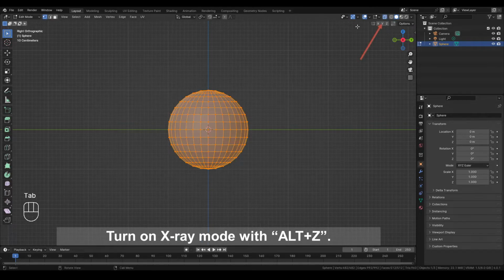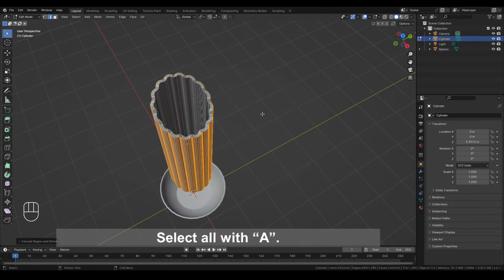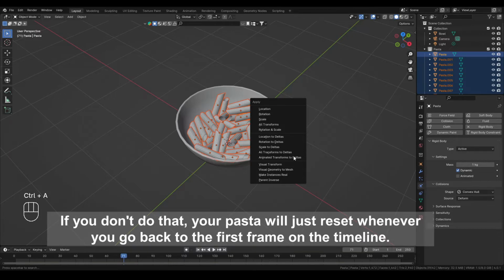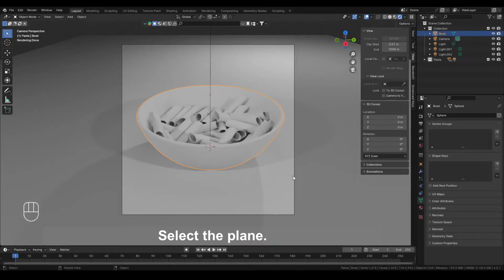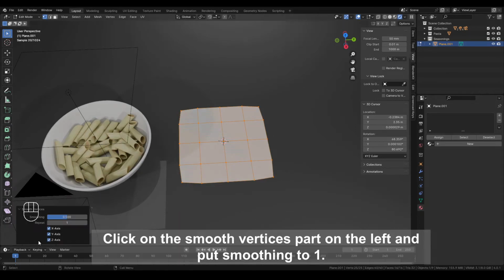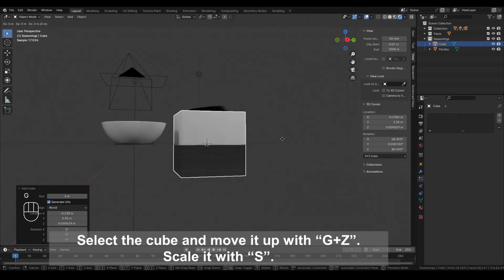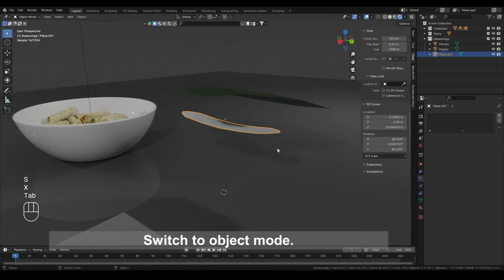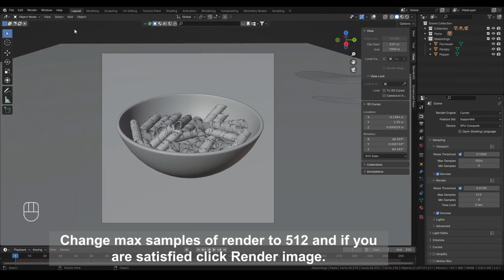3D pasta in Blender | easy tutorial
In this video, you will learn how to make pasta in Blender in less than 20 minutes. You will learn to model pasta and seasonings, weight paint, particles, some modifiers, and much more.

This tutorial is made in Blender 4.0 and is easy to follow for beginners, but it can also be for advanced users because you can always learn some new tips and tricks for better modeling.

Free Blender Guide:
 It's packed with additional tips and resources to help you master Blender faster!

⏱️TIMESTAMP⏱️
00:00  Intro
00:06  Modeling the 3D Bowl
01:28  Modeling the pasta
05:23  Render settings
05:50 Adding a plane (for floor)
05:55 Adding and adjusting the camera
06:39 Adding the lights
07:40 Adding materials and texturing
09:20 Modeling a parsley
10:30 Texturing parsley
10:43 Adding particles - parsley
11:55 Modeling pepper
12:41 Texturing pepper
12:56 Adding particles - pepper
13:25 Modeling the Parmesan
14:21 Texturing Parmesan
14:40 Adding particles -Parmesan
15:33 Weight painting
16:40 Outro